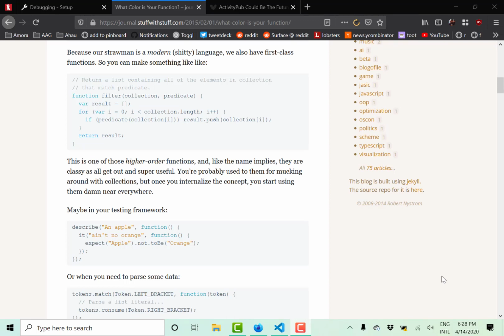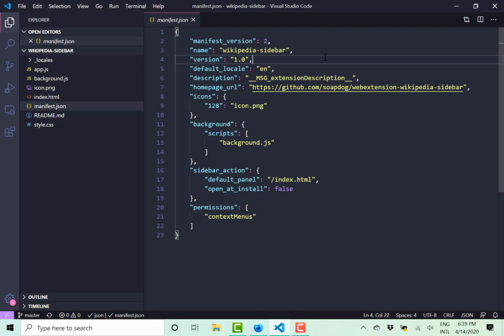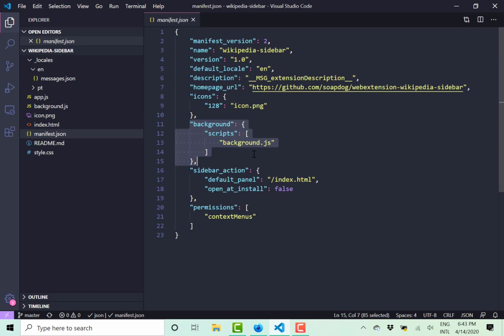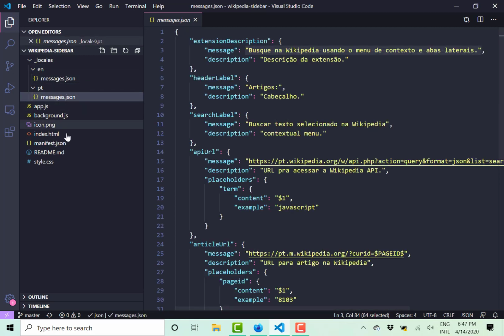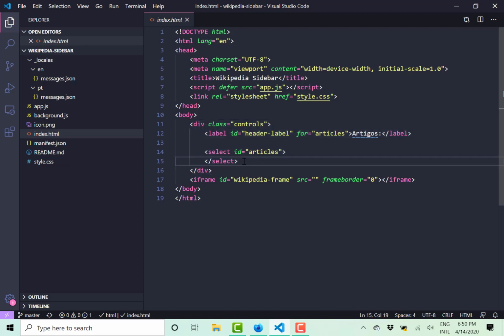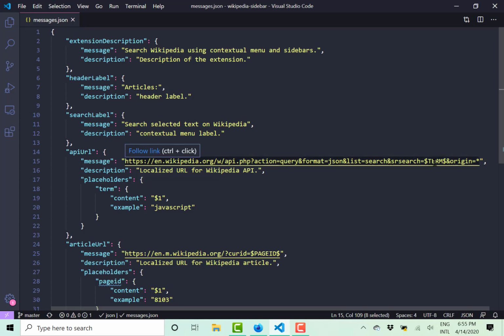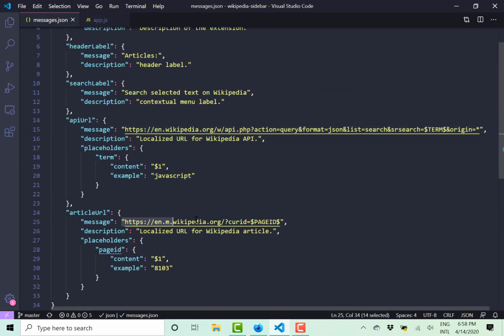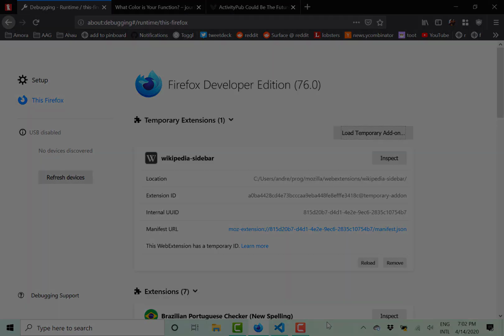Creating WebExtensions for Firefox 002 - wiki sidebar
In this video we're building an add-on to search Wikipedia using a sidebar.

* Scuttlebutt: @gaQw6z30GpfsW9k8V5ED4pHrg8zmrqku24zTSAINhRg=.ed25519